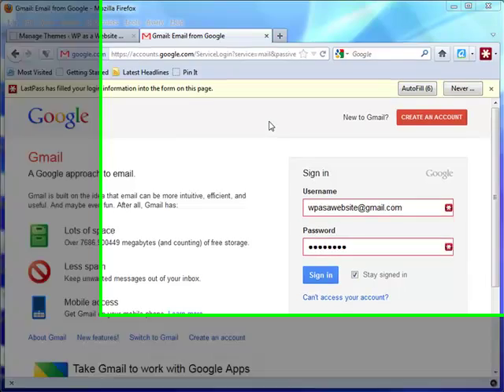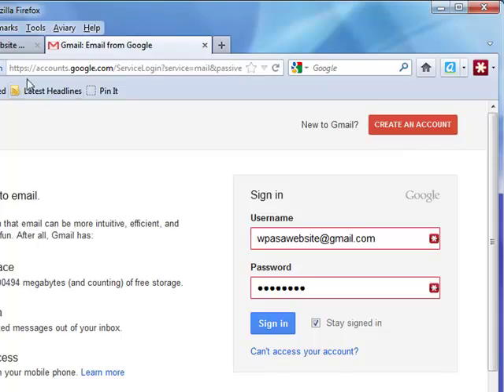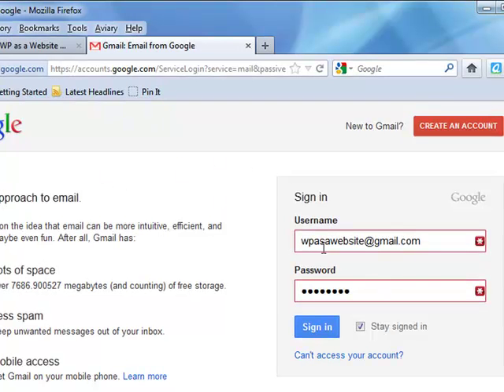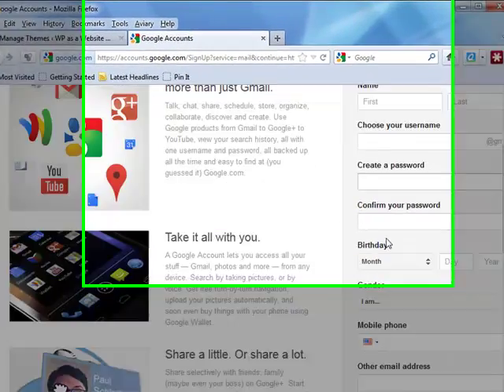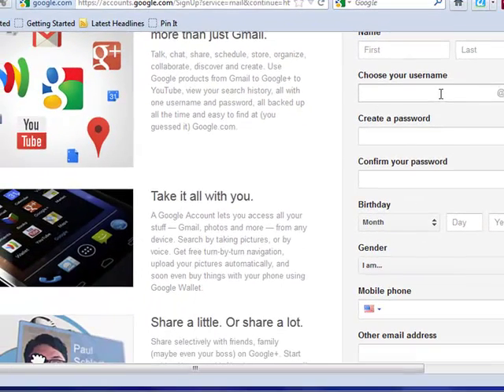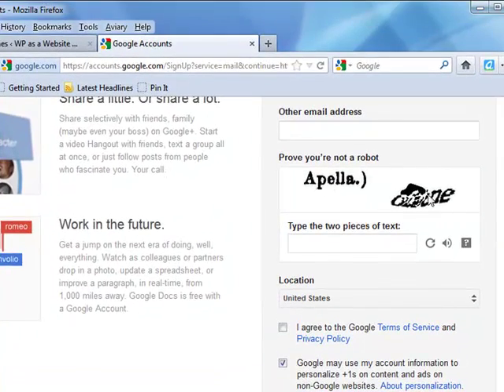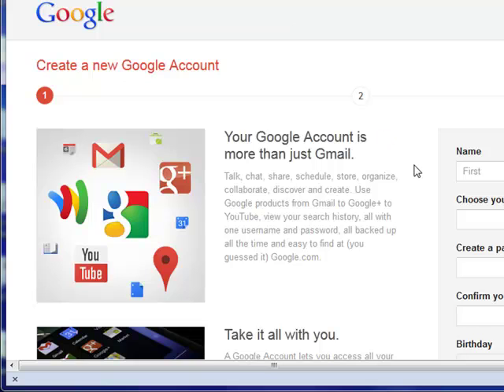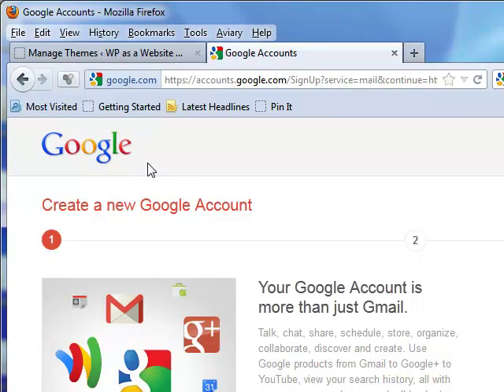WordPress: How To - Get A Gmail Account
WordPress Gmail Account